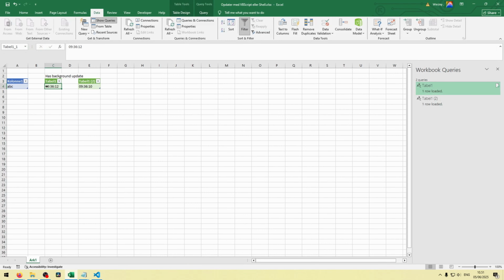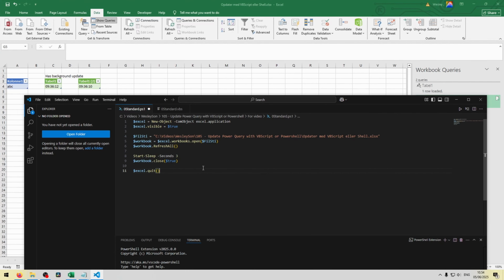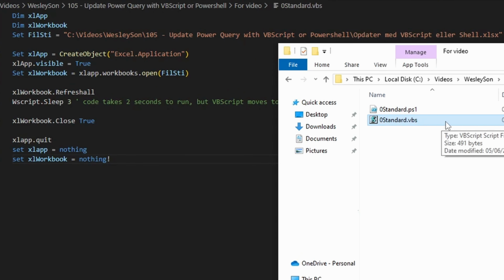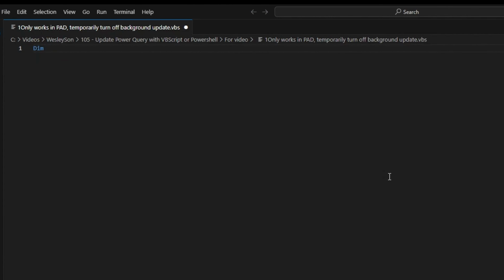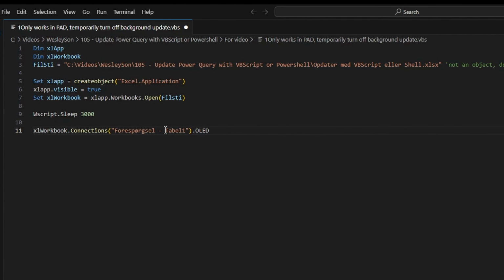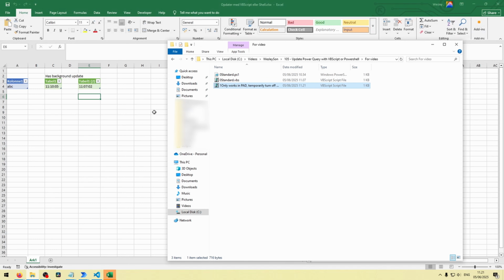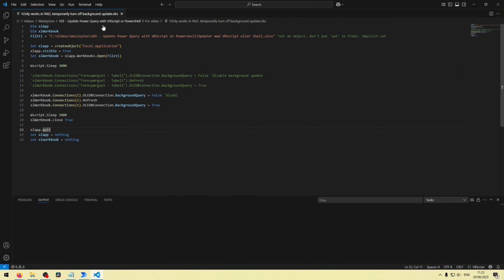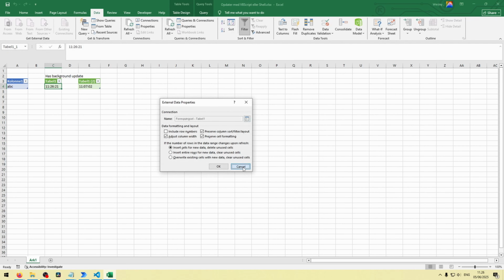105 - Update Power Query with VBScript or Powershell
Making a file you can double-click to update a Power Query-query.
I handle turning off (and on) background updating. The final script restores the original state of background update.

I also get bullied by VBScript for being Danish.

00:29 Power Shell, simply sleeps
01:45 Running method 1
02:13 VBScript, simply sleeps
04:04 Method 2 - Turn background update off then on
05:19 Get the full name of your query
07:21 You can execute the code in Power Automate Desktop
07:51 Refer to query by index
08:45 Restore previous state of background update